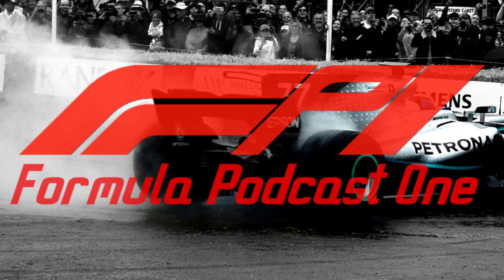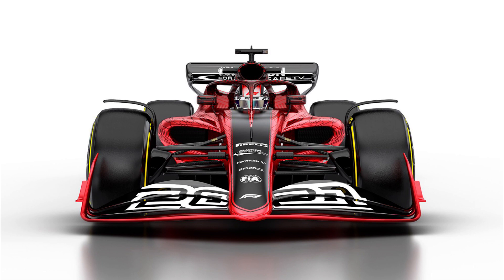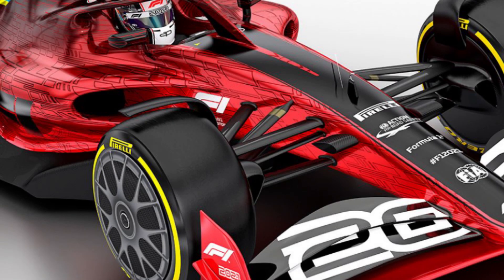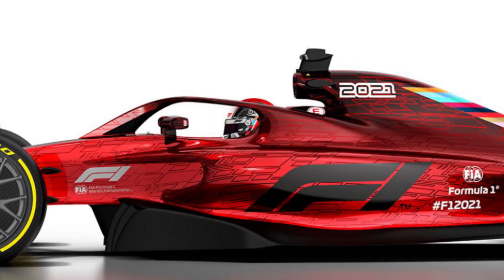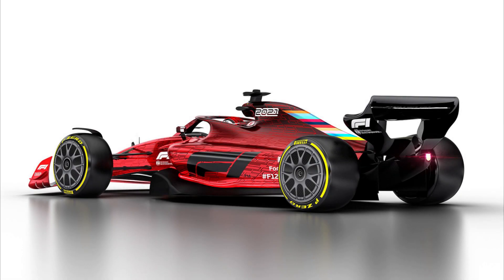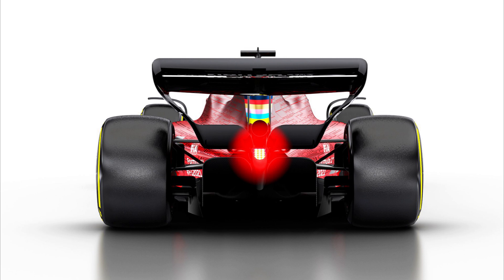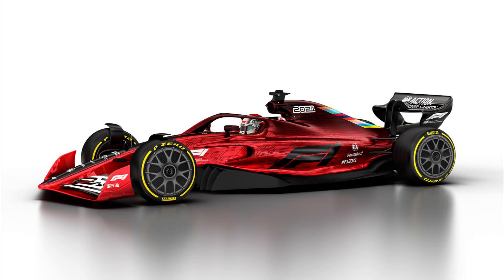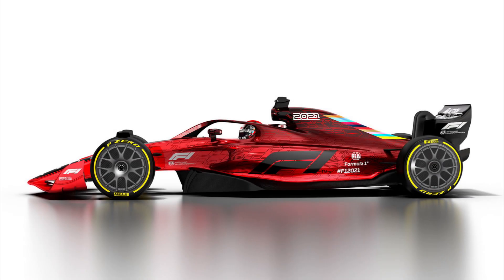2021 F1 CAR REVEALED! My Thoughts...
So finally F1 teams have agreed a set of regulations that will be enforced for the 2021 season, producing radically different cars from what we are seeing now. The FIA have given us a blueprint as taster of whats to come, so today we go over said car and analyse it, discussing how it will change the sport in the years to come.